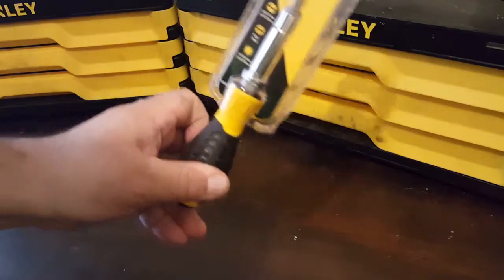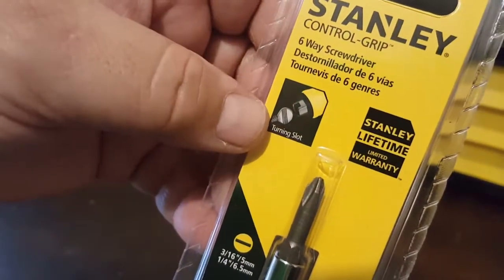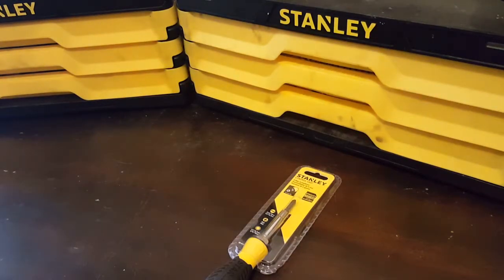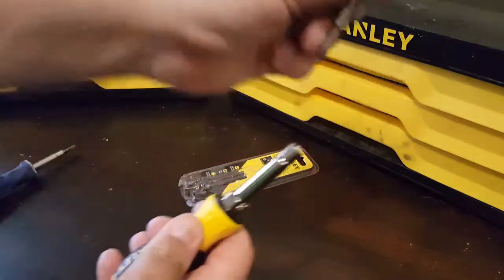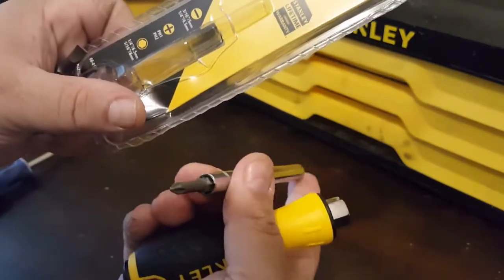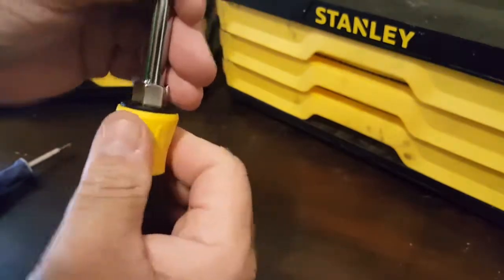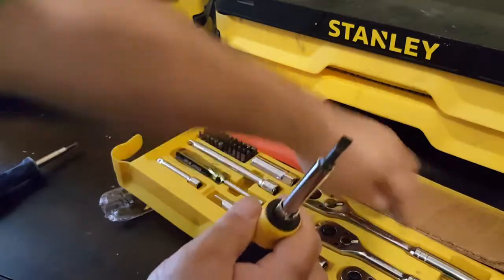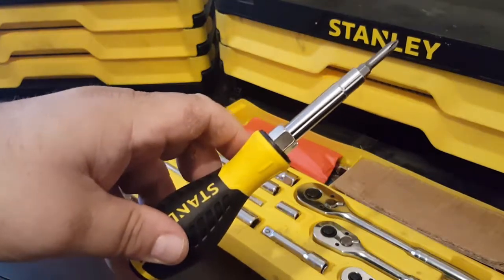Stanley 6 Way Screwdriver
These types of screwdrivers are always handy.